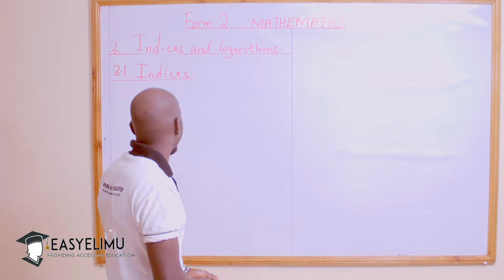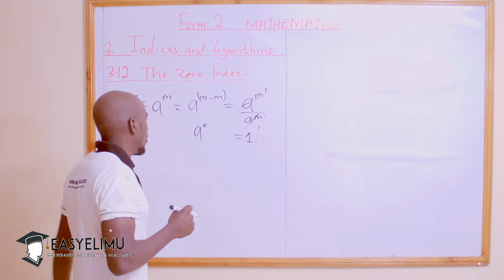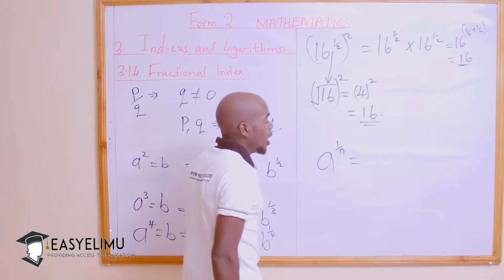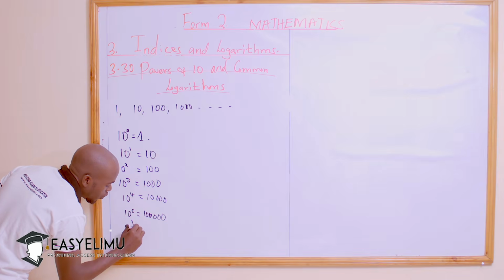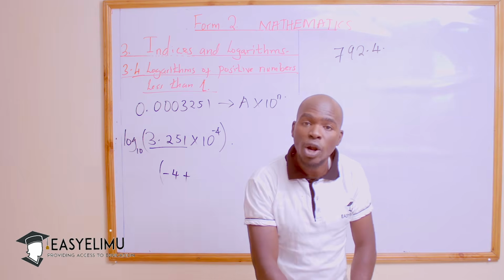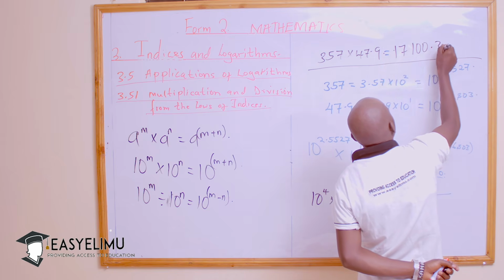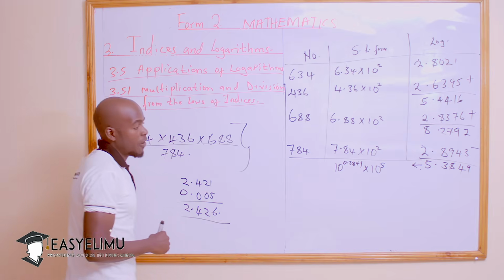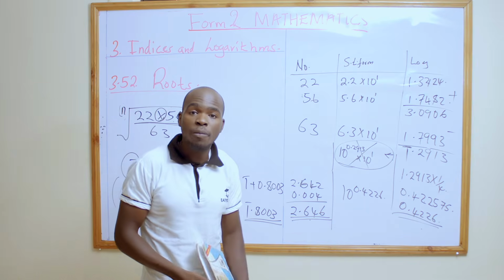Indices and Logarithms - Form 2 Mathematics EasyElimu